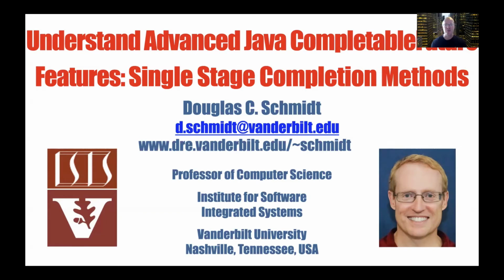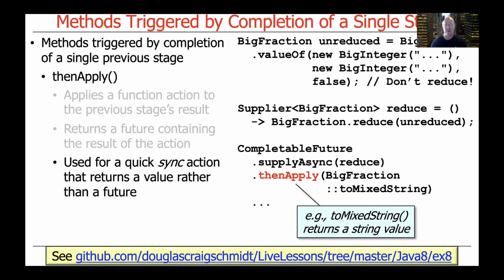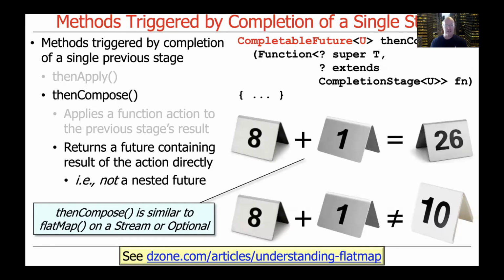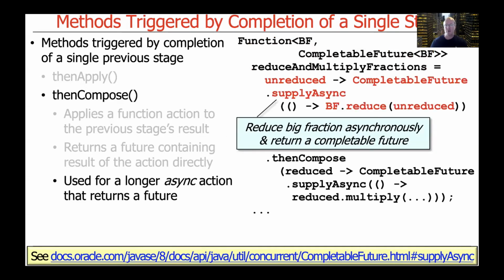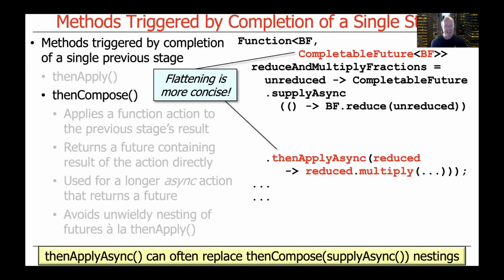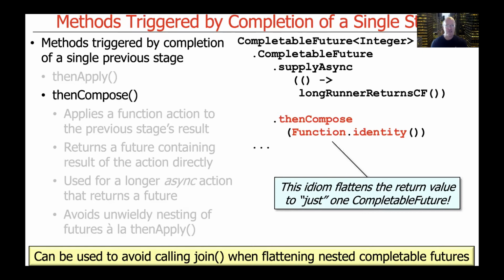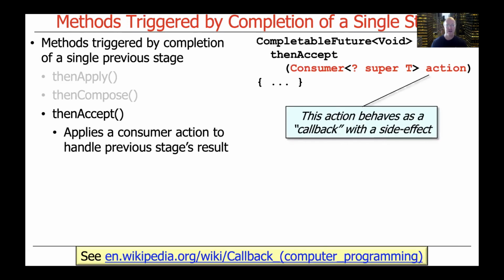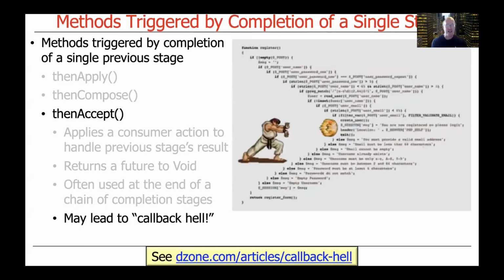Advanced Java CompletableFuture Features: Single Stage Completion Methods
This video describes the behavior of Java CompletableFuture completion stage methods triggered by completion of a single previous stage.